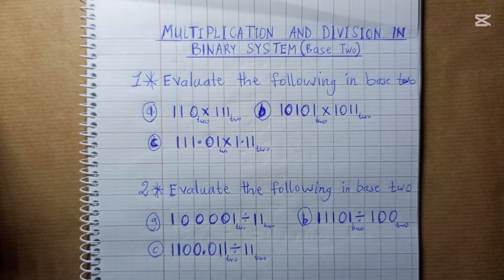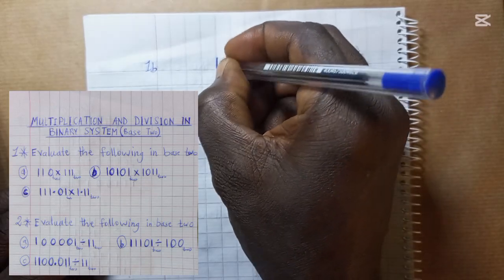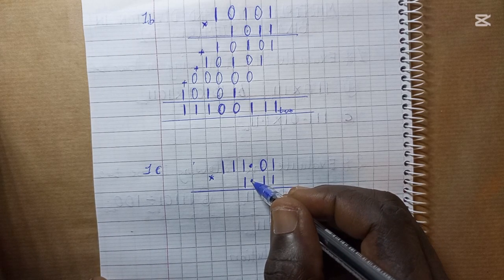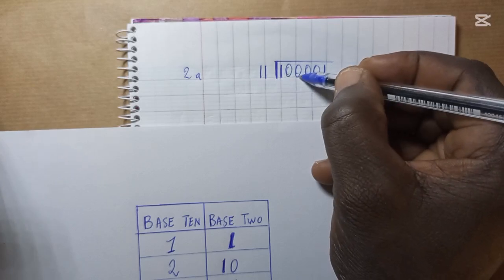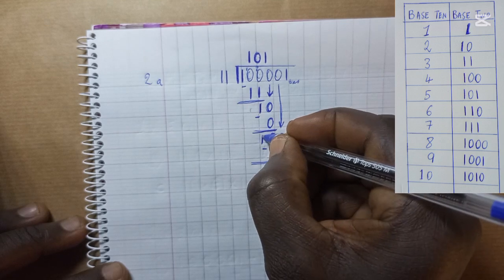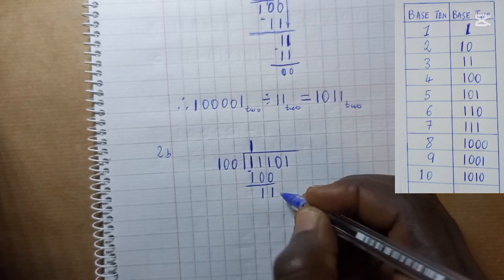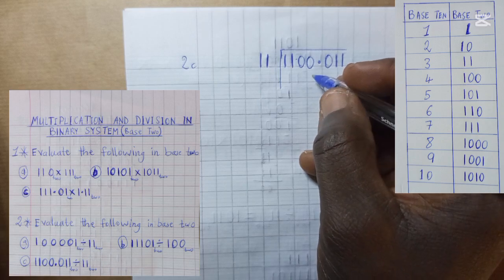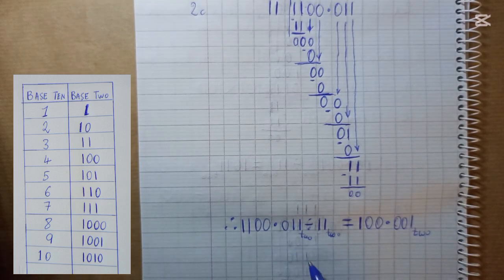Binary Multiplication & Division Made Easy | Base 2 Tricks for Beginners!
Are you struggling with binary multiplication and division? In this video, Coach Calculus breaks down how to multiply and divide binary numbers (Base 2) step-by-step, using clear handwritten examples.

🔍 What you’ll learn:
✅ How to multiply binary numbers (e.g. 111.01 × 1.11)
✅ How to divide binary numbers (e.g. 1100.011 ÷ 11)
✅ Simple tricks and tips to master binary operations fast

📚 Perfect for:

JSS and SSS Students

Beginners in computer science or digital electronics

Anyone preparing for exams involving number bases

🧠 “Train your brain and change the game” with Coach Calculus!